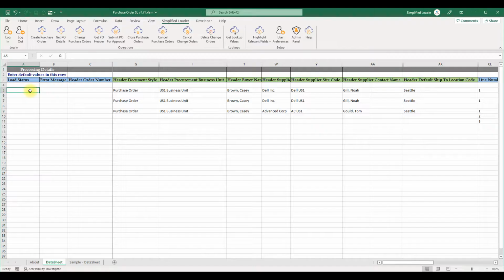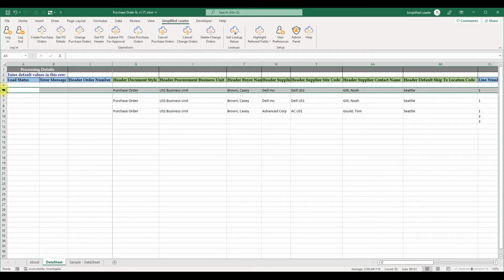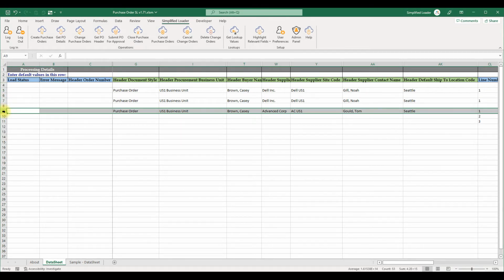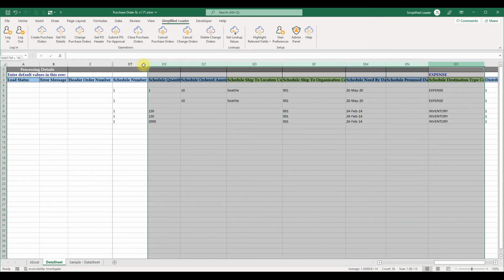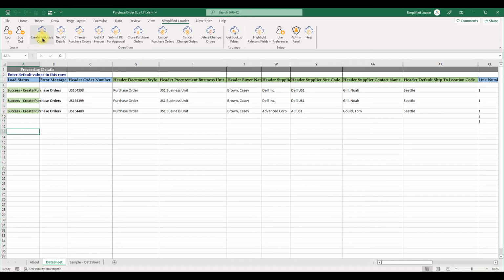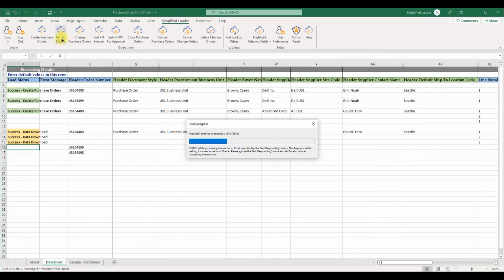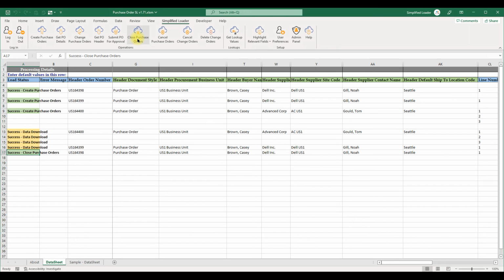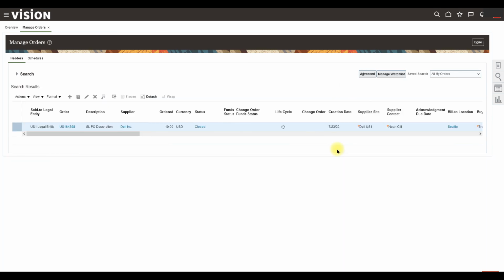Purchase Order Demo - Simplified Loader Template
Simplified Loader Demo
Welcome to the walkthrough of the Purchase Order template. I will demonstrate how to load multiple POs from Excel to Oracle Fusion in this demo. The Purchase Order template functionality is not limited to creating the purchase order. The user can change multiple POs with a click of a button. For example, operations like closing multiple POs, uplifting POs, and changing requesters, can be performed on multiple POs with a click of a button. The template supports POs with multiple lines, PO lines with multiple schedules, or schedules with multiple distributions.

I will start the demo by uploading 3 PO with different scenarios. For example, the first PO is a quantity-based PO, the second is an amount-based PO, and the last PO has an inventory destination. Before I hit the upload button, let's quickly review the data entered in the sheet. At the Header level, I have the business unit and the supplier details. The Line columns contain Line descriptions, quantity, and amount. Schedule columns contain location delivery details, and the distribution columns contain accounting details.

Let me highlight the rows containing data and click on the "Create Purchase Order" button to upload. The loader sends data for one PO at a time, and updates the load status in column A.

You notice that after the successful creation of the PO, the PO number and other necessary details are populated back into the spreadsheet.

I will now demo the download PO functionality. To download POs, you would need the PO number you wish to download. Let me copy the PO numbers that I just created and click on the "Get PO Details" button. This operation pulls POs details from Fusion into the template. After downloading PO details, the user can perform operations like updating PO using the "Create Change Order" functionality or Close or Cancel POs. To close the PO, I will highlight the PO that I wish to close and click on the "Close PO" button. You can see that the PO is Closed.

I will navigate to the application to review POs. I will first copy the Open PO and search it in the application. You can see that the PO status is OPEN. Now let me search for the PO that I closed. You can see the status of the PO as CLOSED.